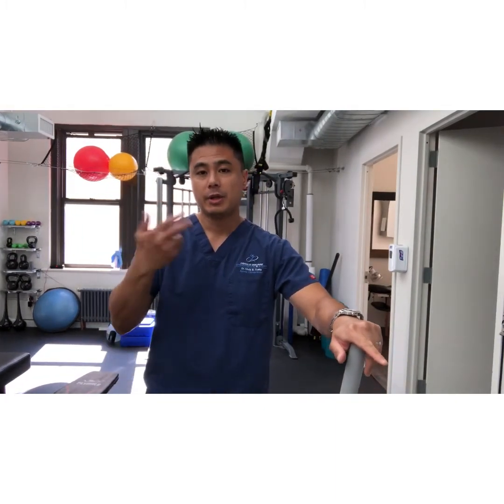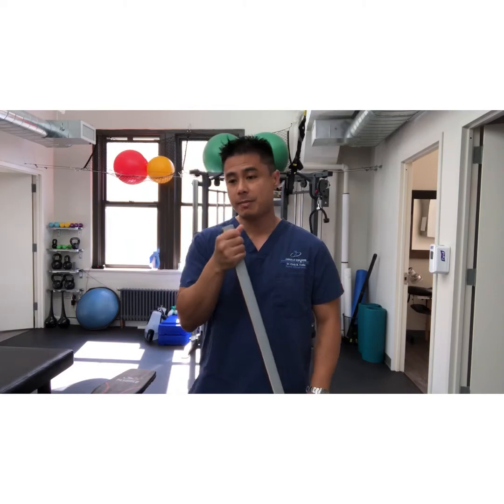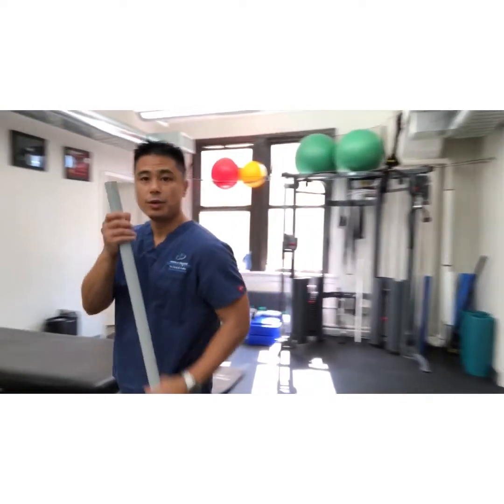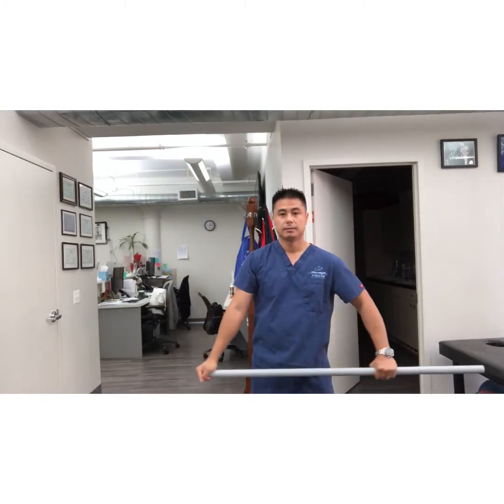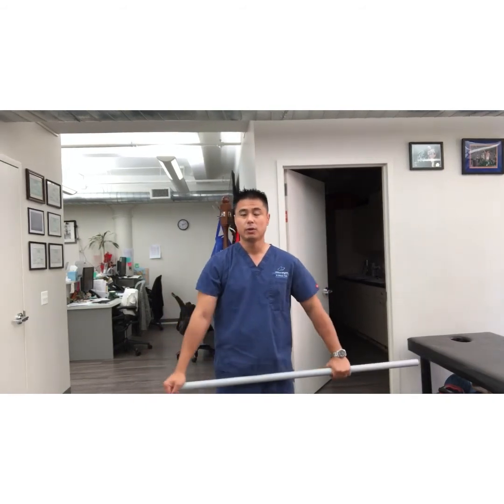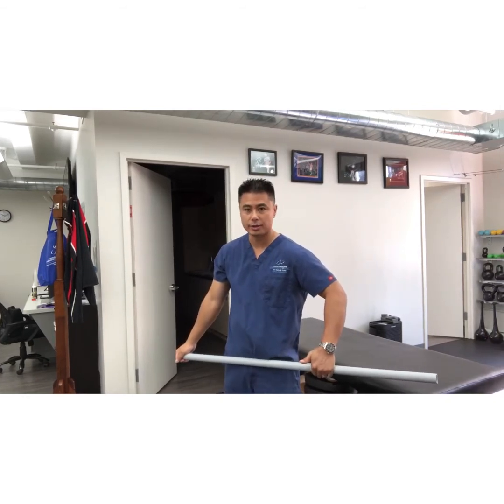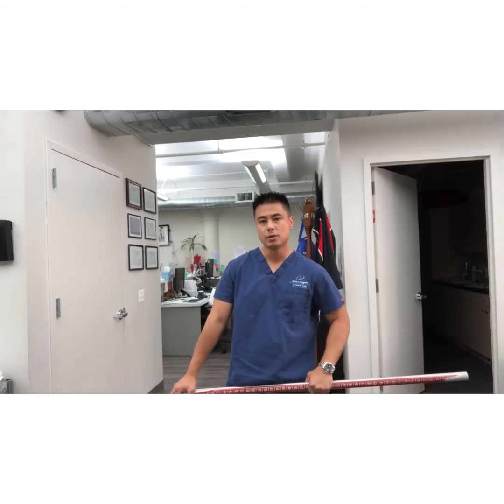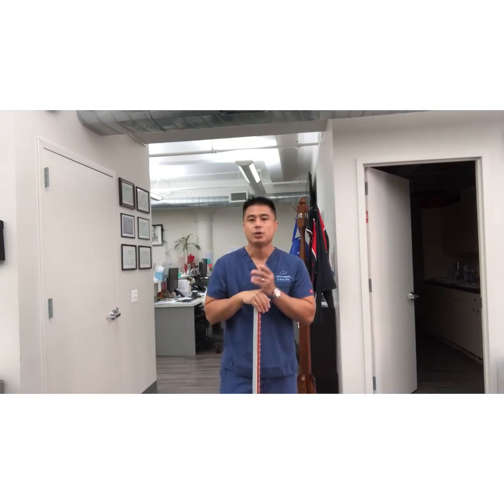Shoulder Exercise for Rehab Part 1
Here’s a great exercise for shoulder mobility for anyone who’s strained or injured their shoulder. It’s called a Codman’s Wand Exercise and we often prescribe this exercise for anyone who’s injured their shoulder or just coming out of surgery. This isn’t a loaded or strengthening exercise but more to help re-establish mobility and range of motion for the glenohumeral/shoulder joint. Any more questions?